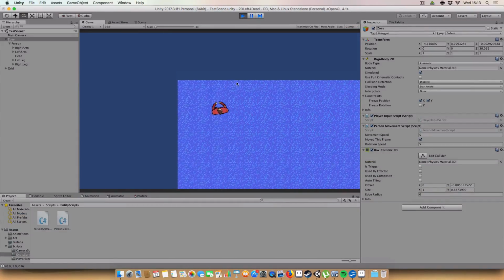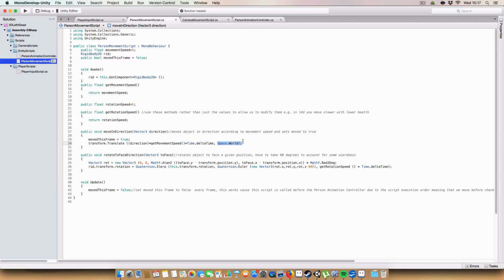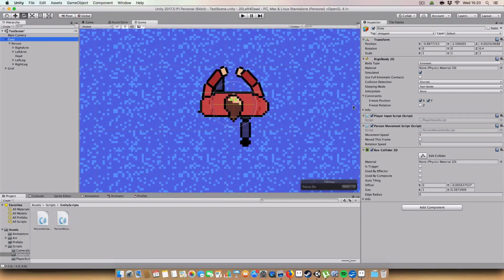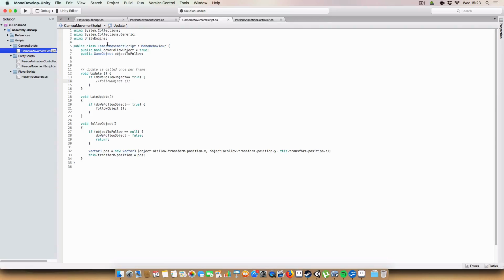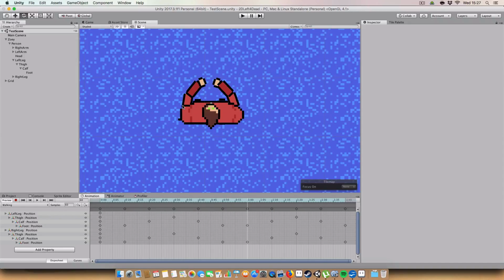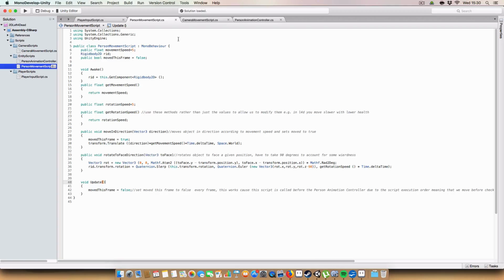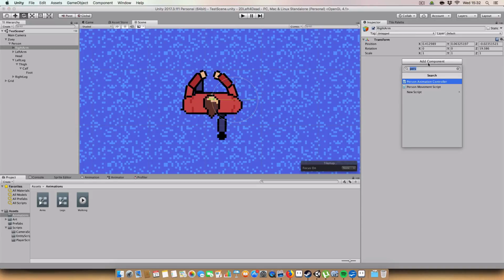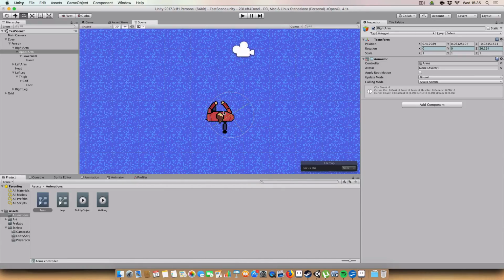2D Left 4 Dead Clone in Unity - Character Controller & Animations